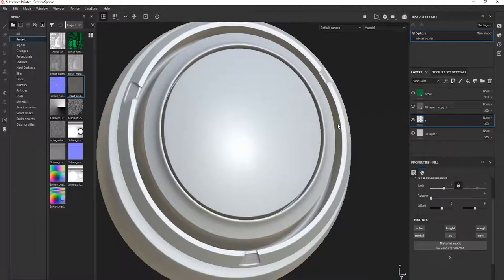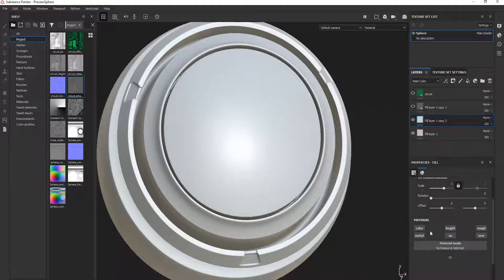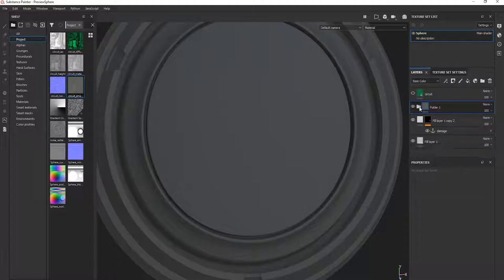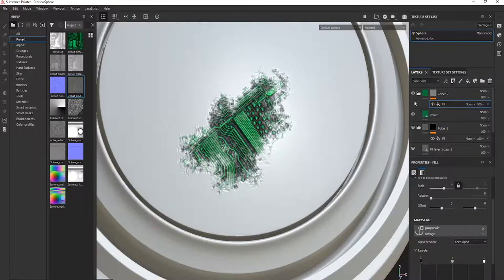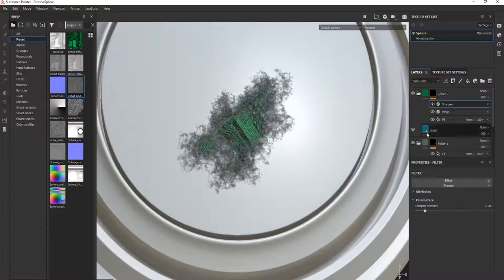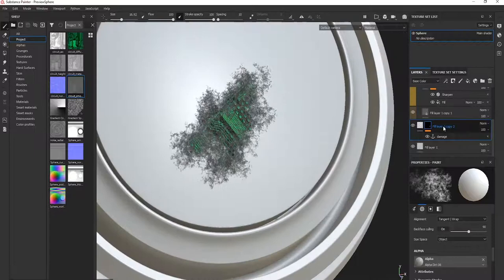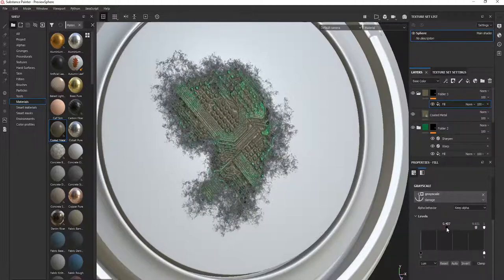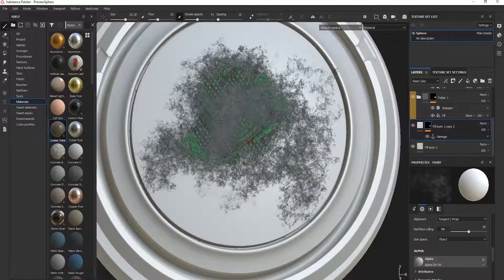Substance Painter Learn To Create Dynamic Worn Paint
In this video we discuss about creating dynamic  worn paint with anchor point in substance painter.